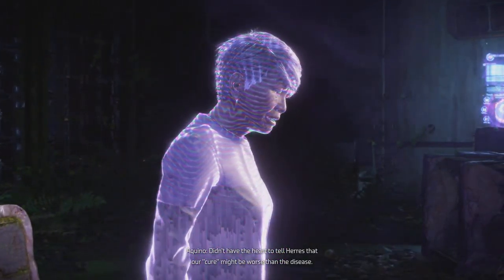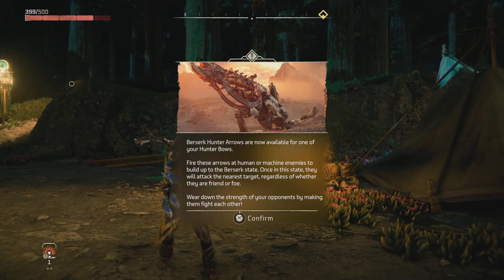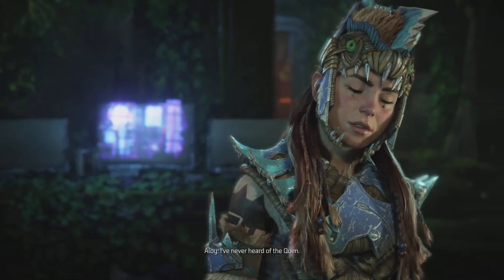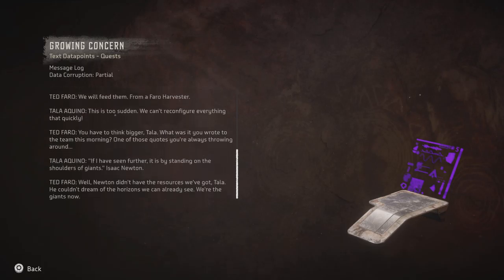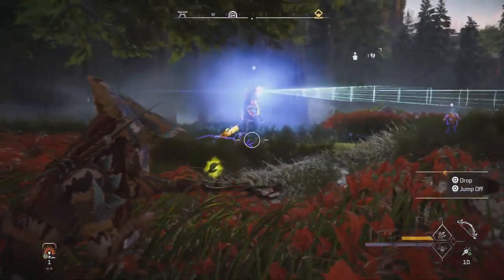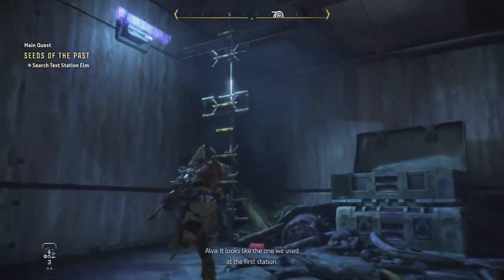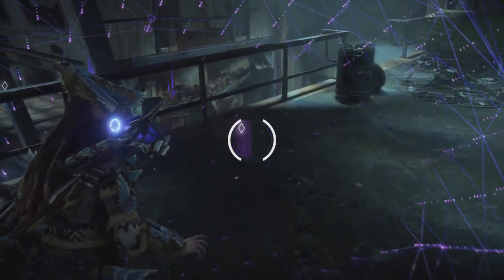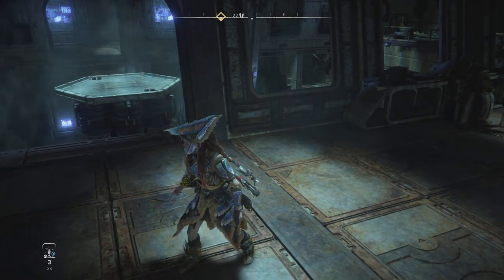Horizon Forbidden West:Episode 23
I say Episode 22 in the intro but is indeed 23